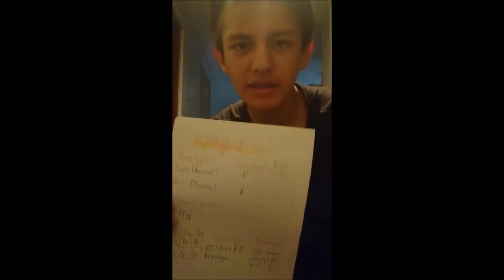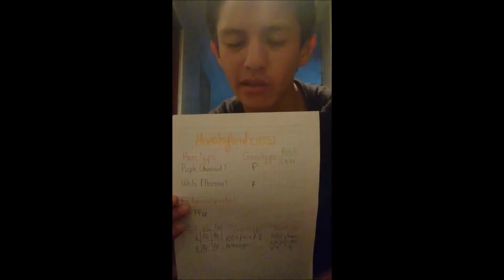Juan Esteban Restrepo 8-C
proyecto de biología 2015